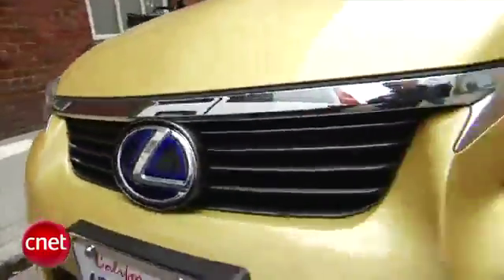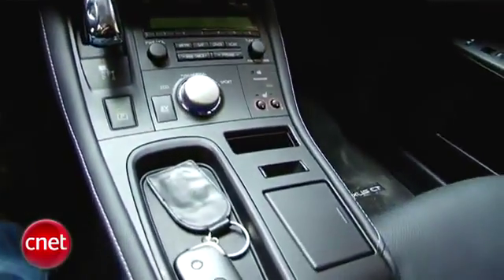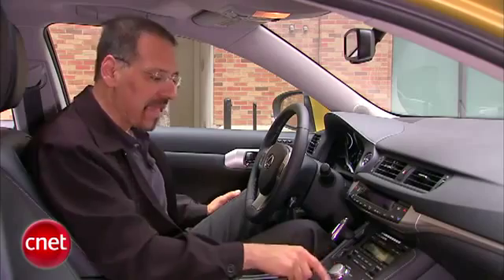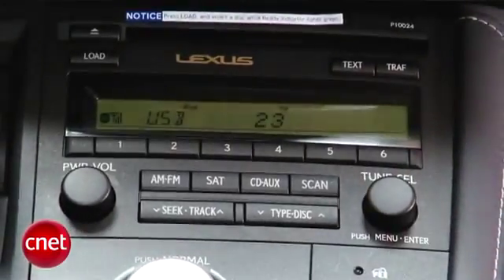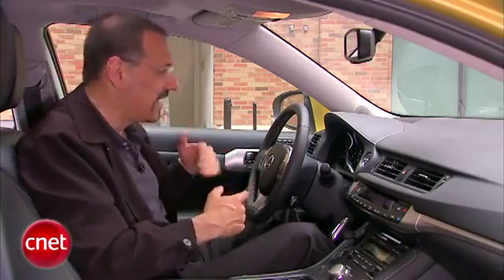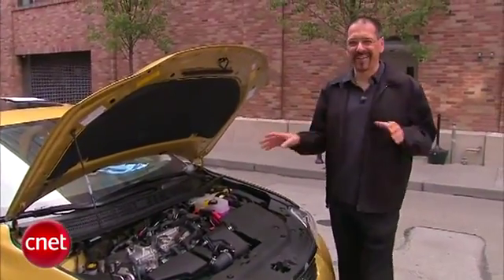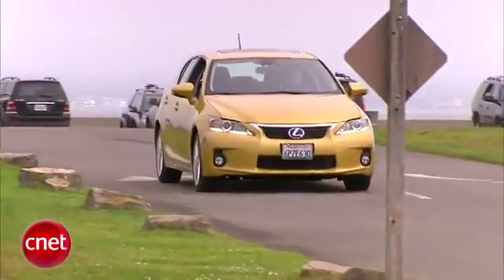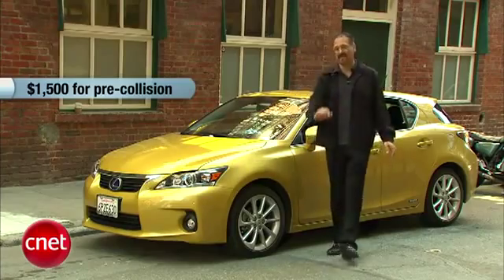2011 LEXUS CT 200h ULTIMATE